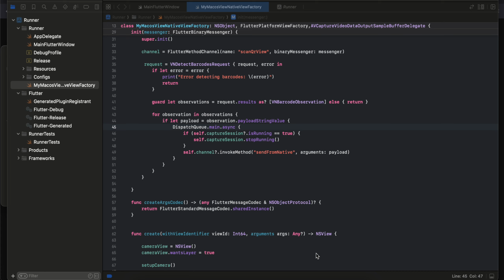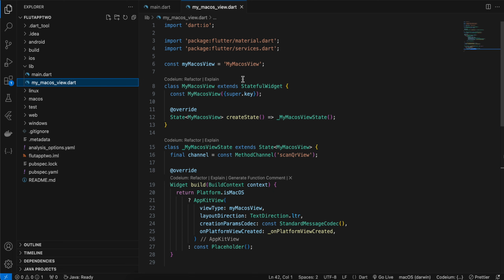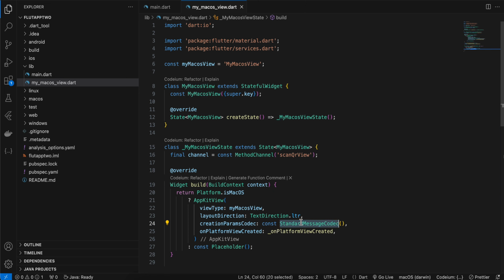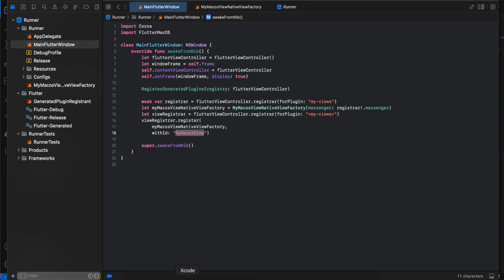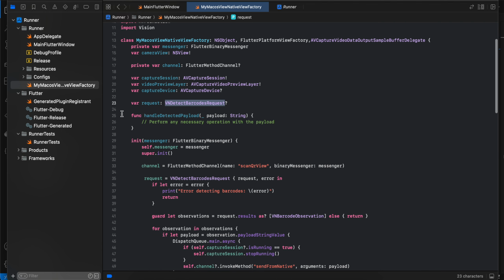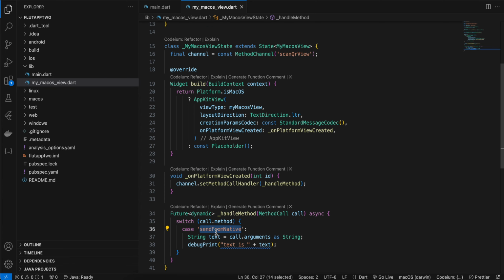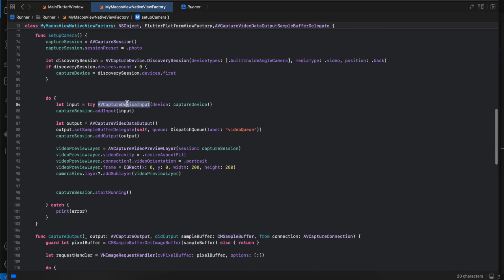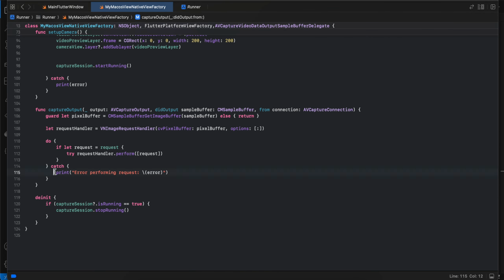How to Scan QrCode/BarCode in Flutter MacOS app